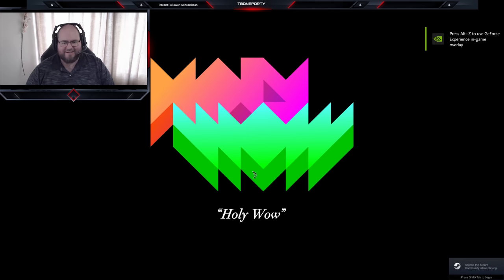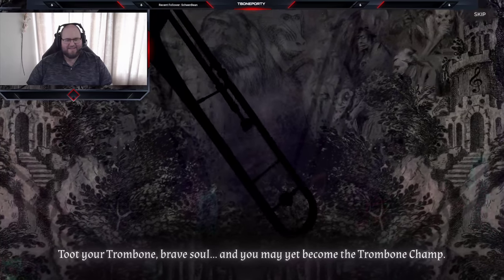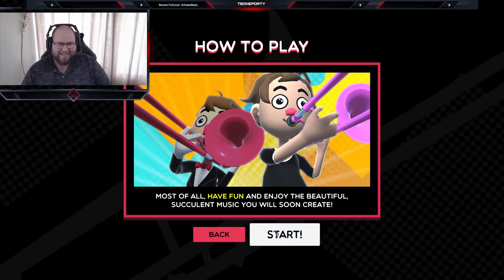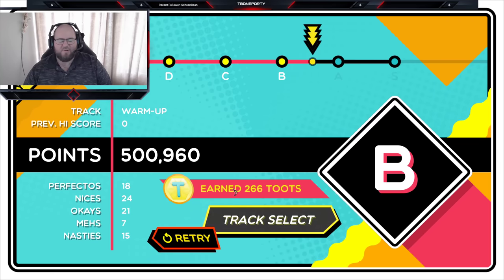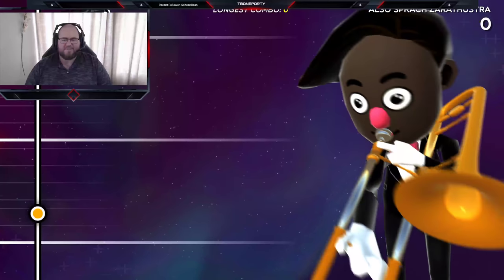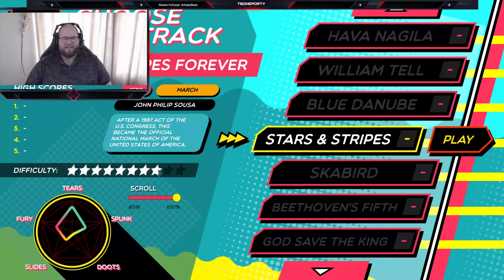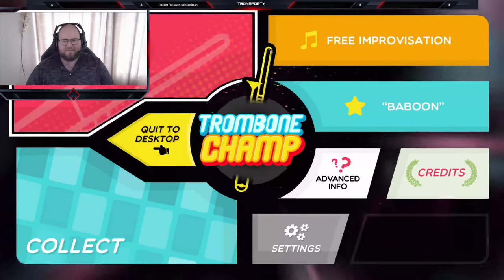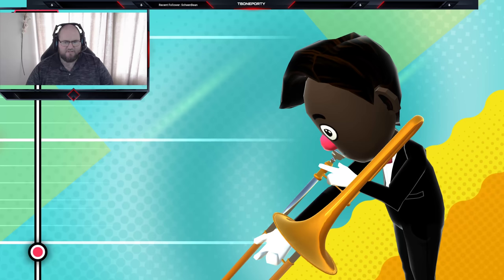Trombonist Plays Trombone Champ for the First Time!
Firstly, sorry for the lag!
This little game is hilarious! As a trombonist, I absolutely had to get this game and I was not disappointed! Here's my first look at the game.